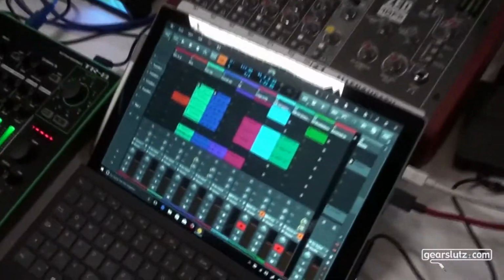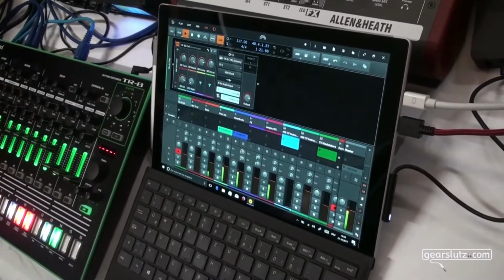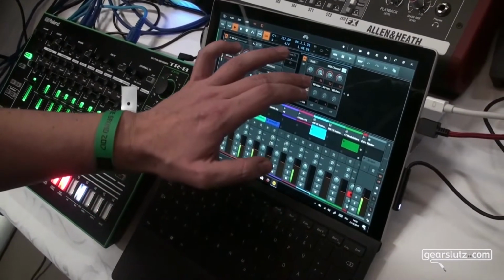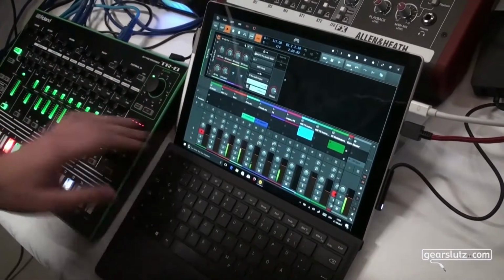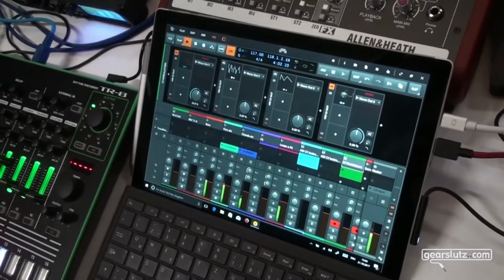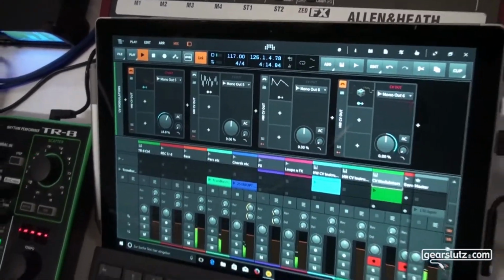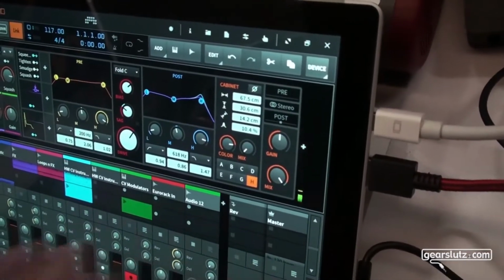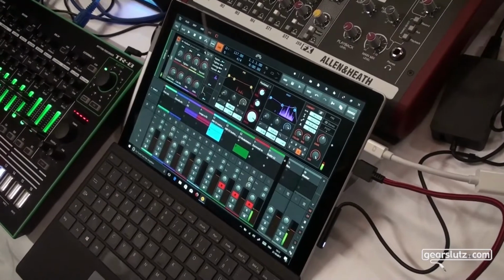Bitwig Studio 2.2 audio demo (amplifier) @ ADE 2017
Gearslutz met Fredrik Astevall and Shigeru Tanabu  at the Amsterdam Dance Event, for a presentation of the Bitwig Studio 2.2 update.